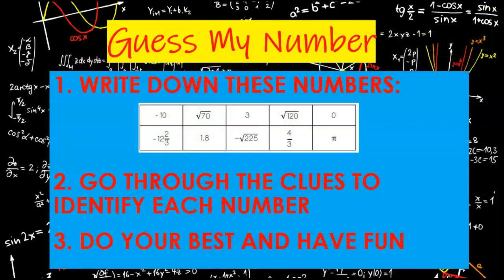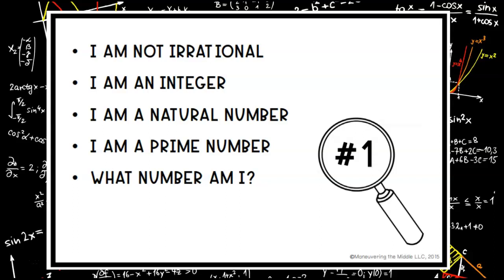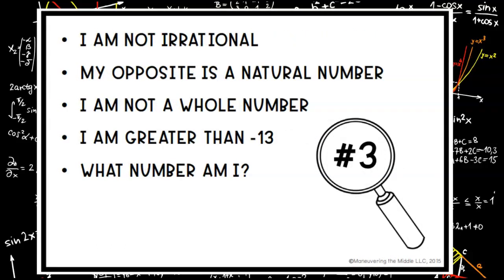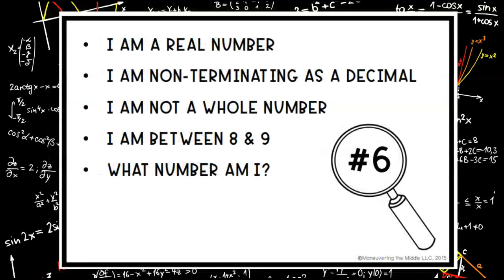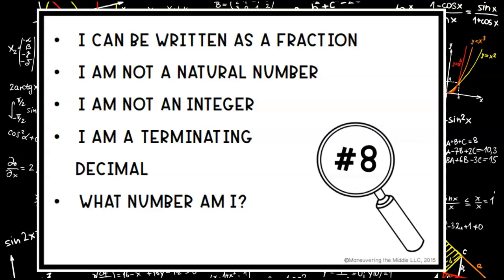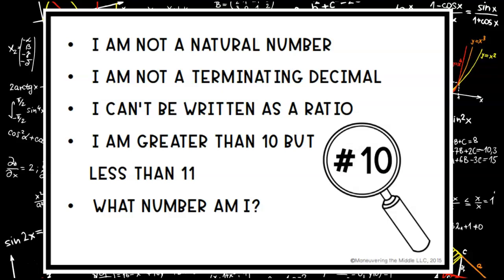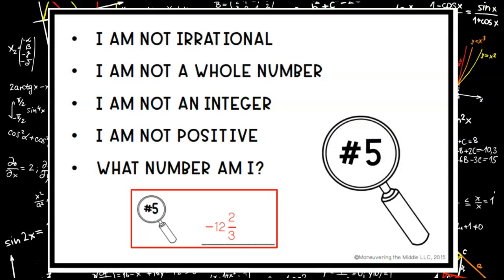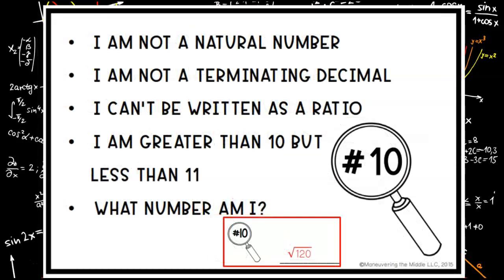Real Numbers Review